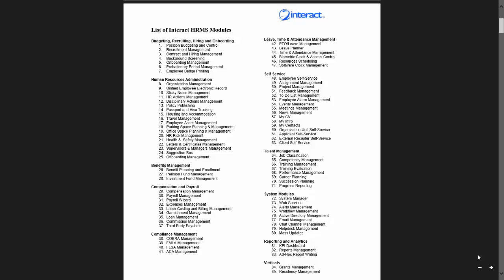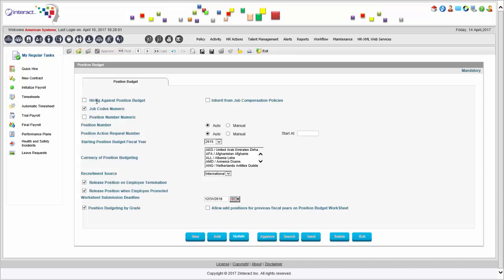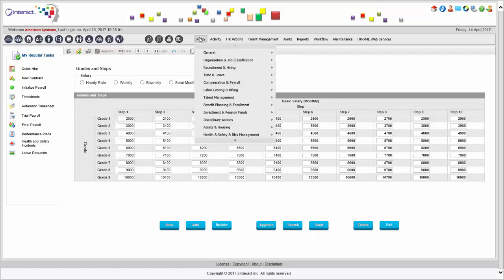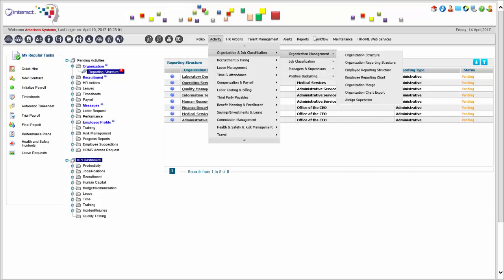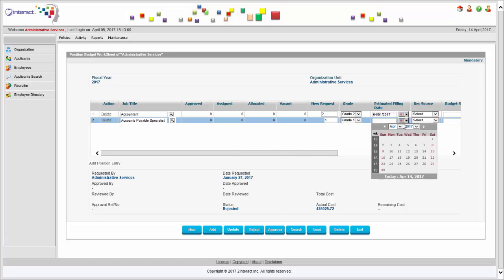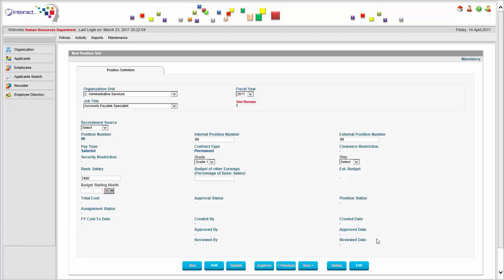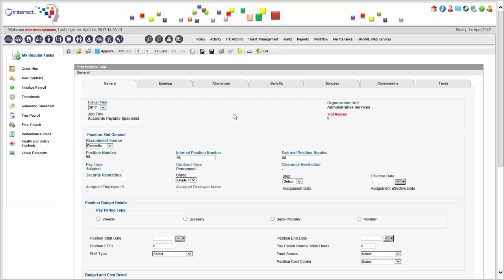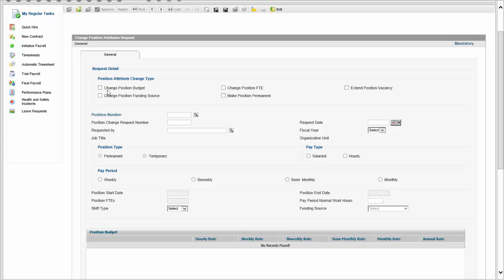Video 1 - Interact HRMS - Position Budgeting and Control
Position Budgeting and Control is an Interact HRMS application that supports Position Budget and Control within any organization. The functionality provided by Position Budgeting and Control will enable those organizations that manage manpower based on a specific Position Budget/Manpower Plan to streamline the position budgeting and reporting process. Under the Position Budgeting Model of an HR operation, a department (organization unit) in an organization cannot hire an employee unless there is an available position in its budget. The position budget is decided/prepared at the beginning of each Fiscal Year by having the Organization Unit Heads fill in Position Worksheets which are then consolidated by the system for Review and Approval by Finance and HR.  Once the Position Budget of an Organization Unit is approved, the Position Slots can be created and routed for Approval.  Position Slots can be defined with all Compensation elements including Earnings, Allowances, Benefits, Deductions, Bonuses, Commissions and Expenses.  Following the creation of Position Slots, the Organization Units can issue Requisitions against their Budget using the approved Position Slots. iPosition consists of two major components (subsystems), the first is pertinent to "Position Budgeting" or "Manpower Planning", and the second is relevant to "Position Control".  Comprehensive features are available to handle changes in the position budget.  Position Budgeting can also be configured to track the Grade for each position and use a Financial Budget for the same position which is the result of the Grade Step matrix that is defined.

General Features
• Best practice position budgeting cycle including Fiscal Year based position budget worksheet, review of position budget, then approval.
• Position classification definition by position slot using multiple position control numbers as required.
• 4 – Dimensional Salary Grade-Step Matrix definition including grade, step, education, and years of experience, in support of salary definition.
• Automatic inheritance of the Job Classification information when defining each position, using grade, education and experience requirements defined in the Job Classification.
• Position based recruitment to control the recruitment process against vacant budgeted positions.
• Position based Hiring and Contracting  to control the hiring.
• Position budget flag, once set the position budget control will be initiated for the organization unit. Thus all recruitment and hiring will be controlled by the position budget of the organization unit while on the other hand some units can be setup to have open hiring that is not driven by a position budget.
• Processing against vacant budgeted positions.
• Position budgeting at the organization unit level and consolidation at the employer level.
• Tracking the status of each position/position slot including assigned, vacant, allocated, and on-hold positions
• Position Budget Versus Actual Manpower Cost Analysis.
• Eliminate Vacant Positions
• Transfer Vacant Position from one Organization Unit’s budget to another
• Change  Position Attributes, including Position Compensation Budget, Funding Source, Position FE, Extend Position Vacancy or Make a Position Permanent
• Fully integrated with all other Interact HRMS applications.